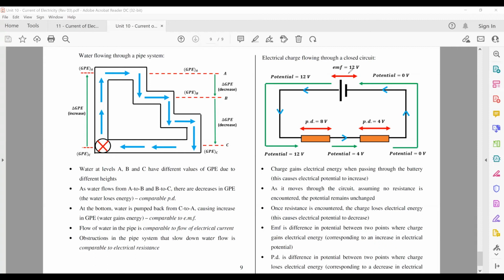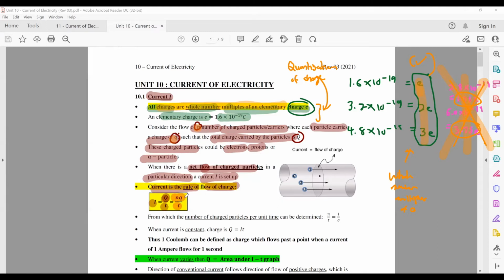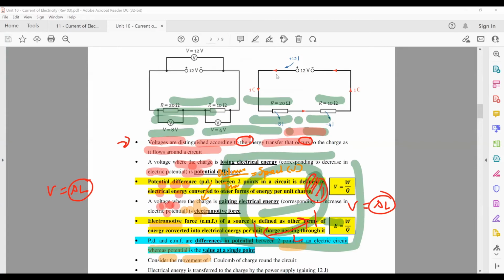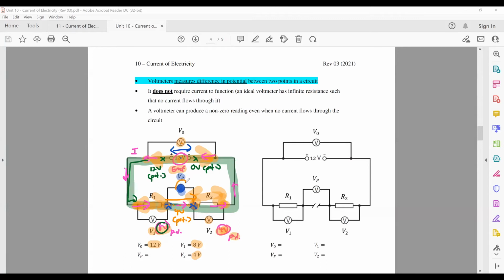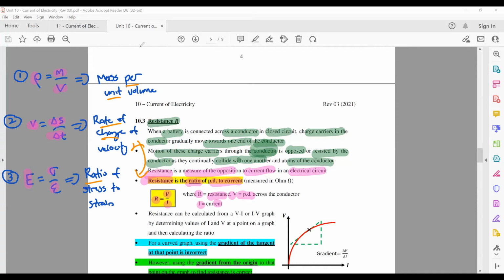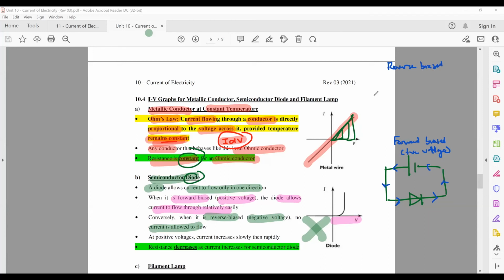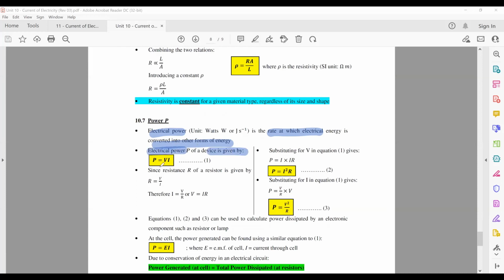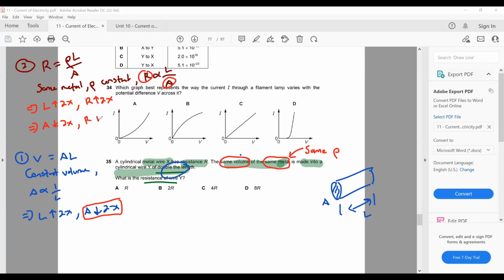[Archived] AS - Current of Electricity (Lesson 1)